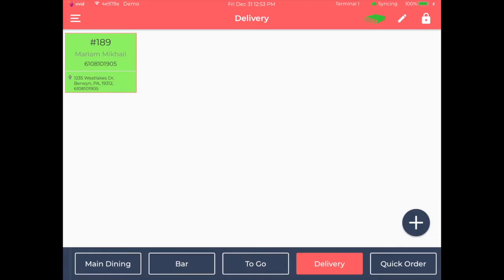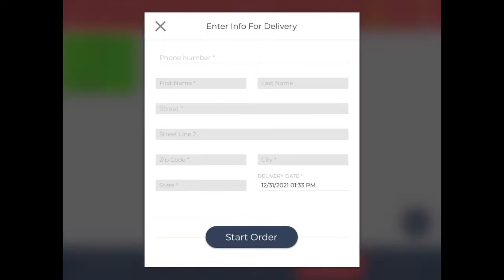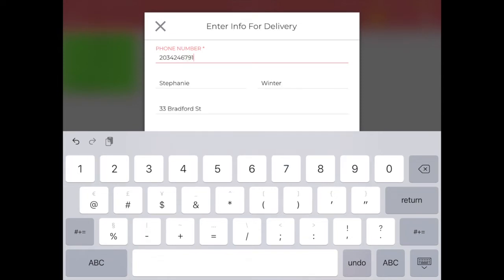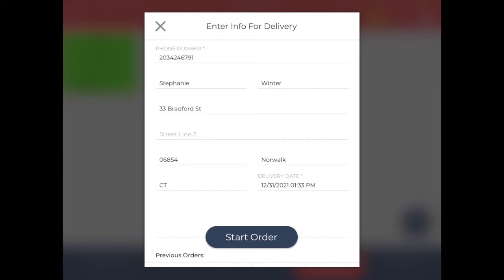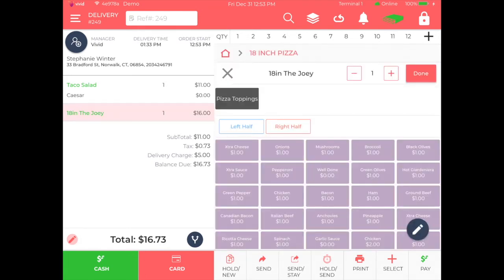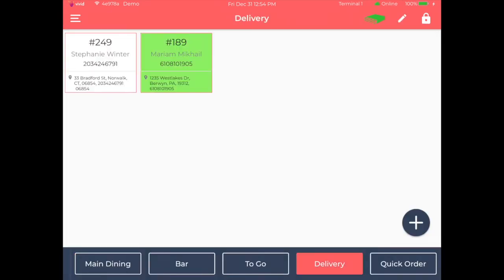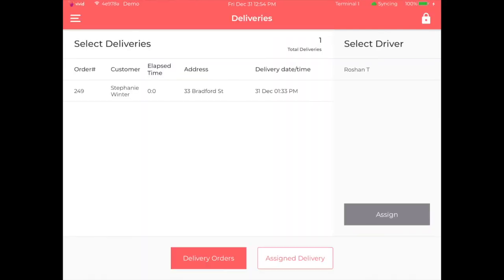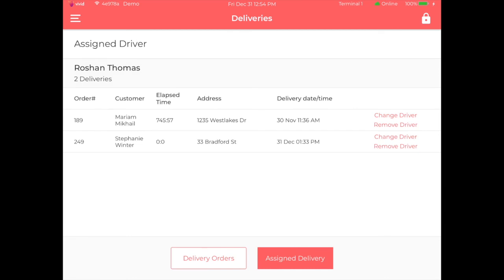How to Create a Delivery Order in Vivid POS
Step-by-step tutorial on creating a delivery order in Vivid POS. Enter customer info, add items, assign a driver, and track the order from start to finish.